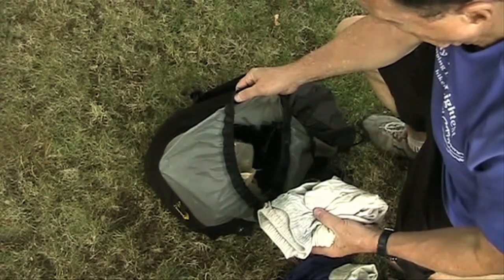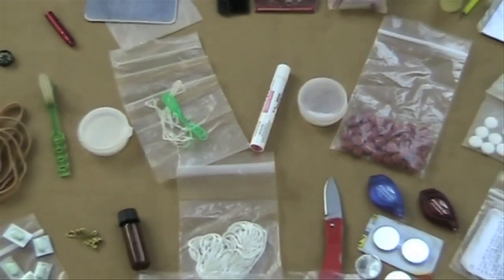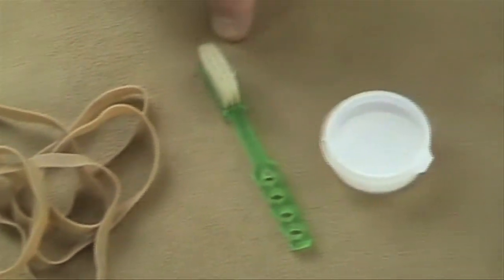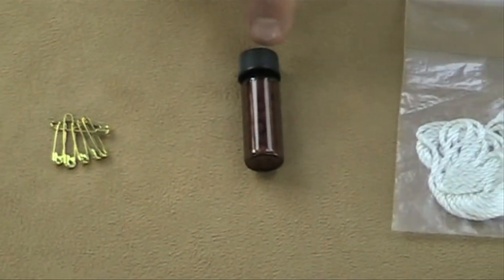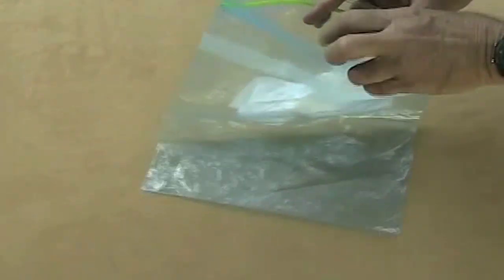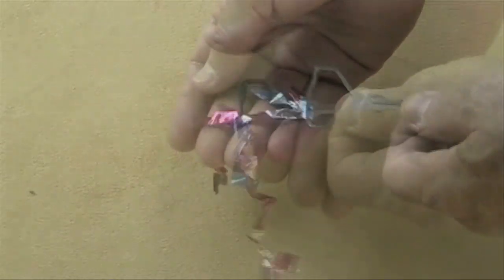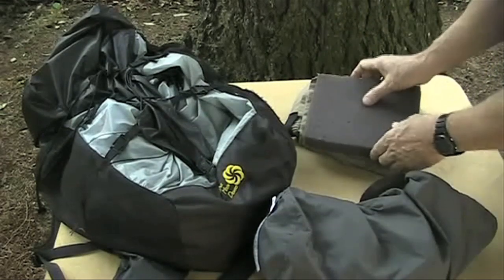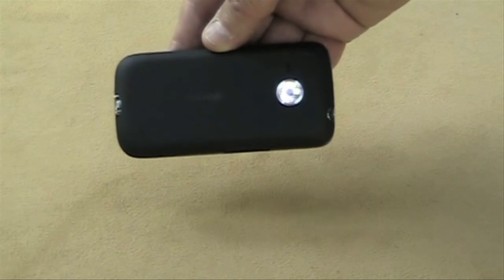Only The Lightest, Ch 5: Ultralight Backpacking, Sweat the Small Stuff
How to have more fun backpacking and hiking by reducing the weight of your small items of gear.  Chapter 5 in a series of more than 30 videos.